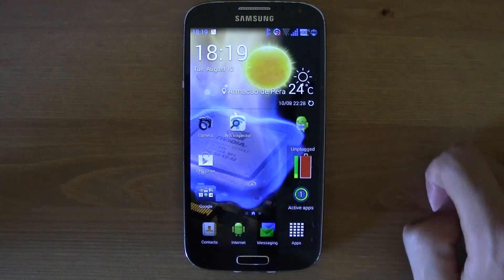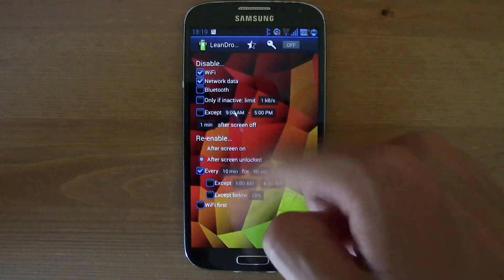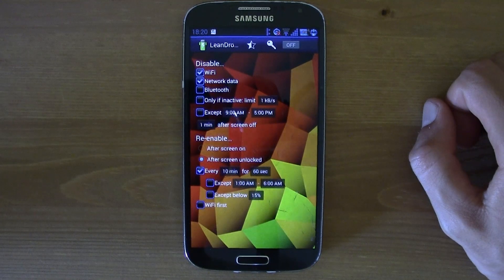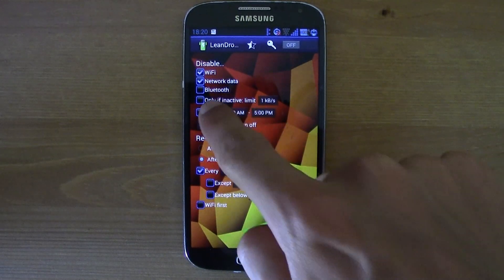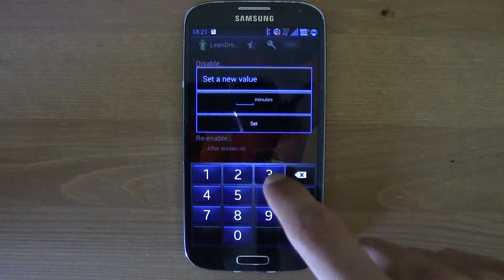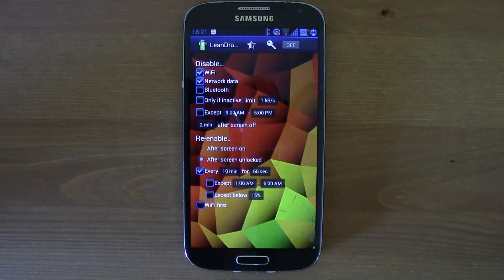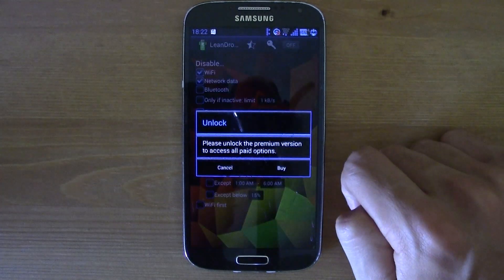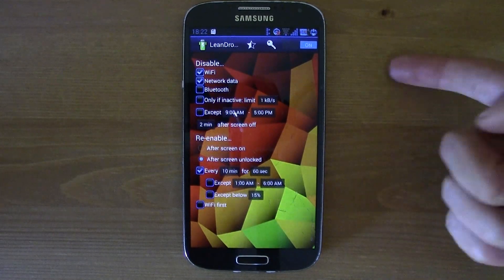DOUBLE battery LIFE time! All Androids! Tutorial! Quick and Simple!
TM